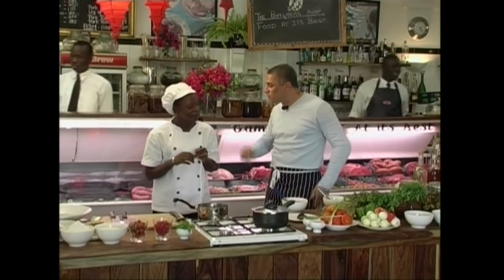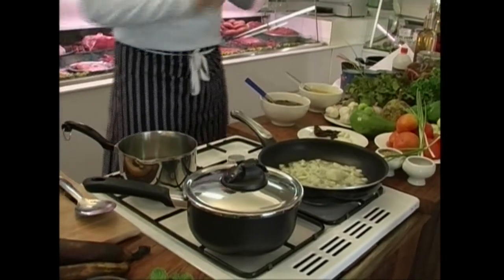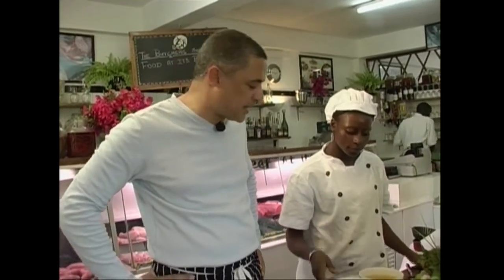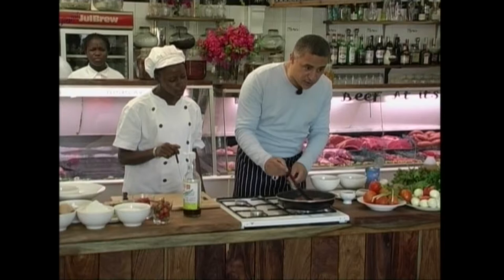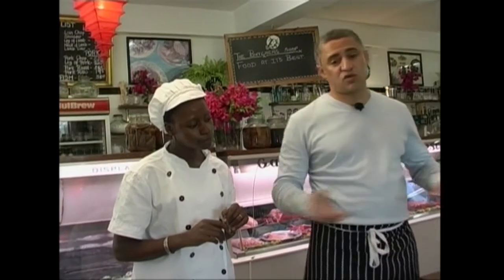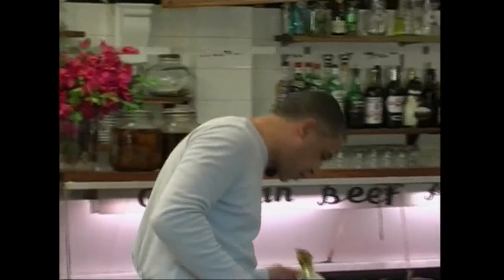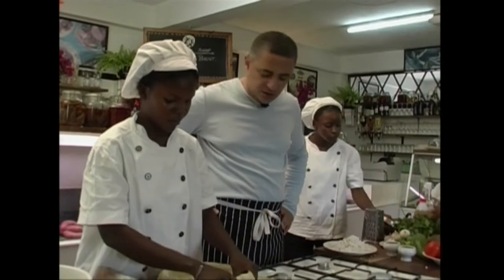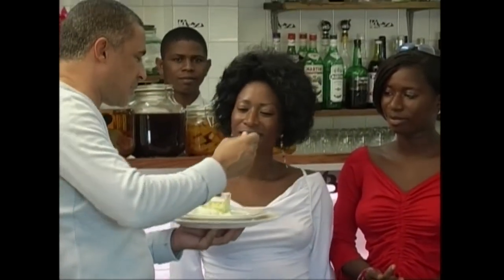Driss's Kitchen Ep 10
Cookery Show produced in The Gambia by Vinasha Productions--2004